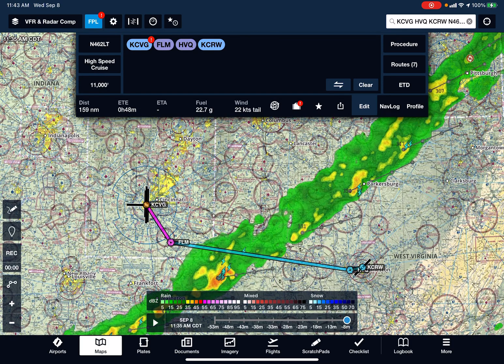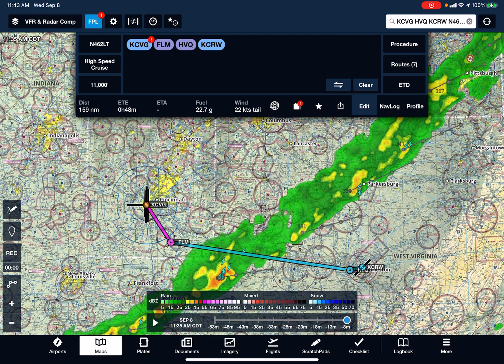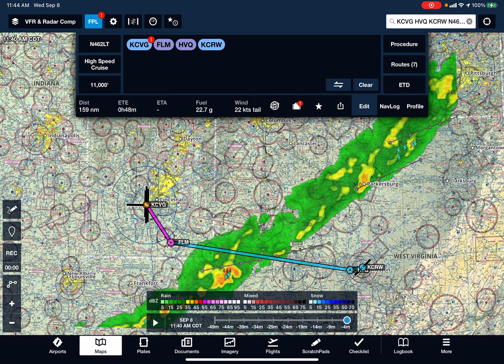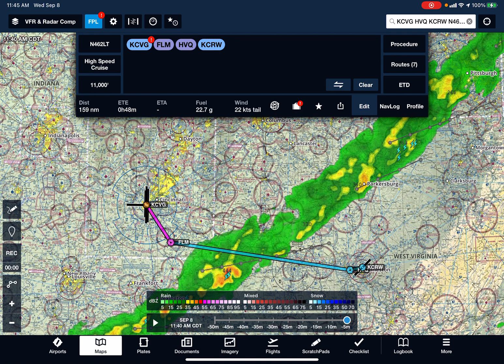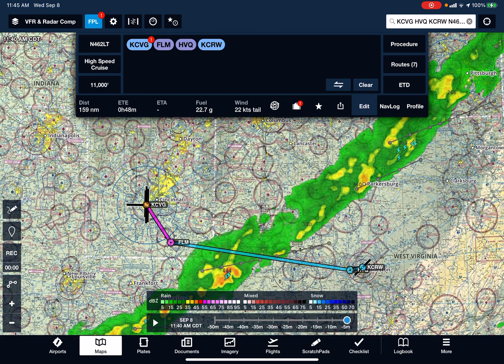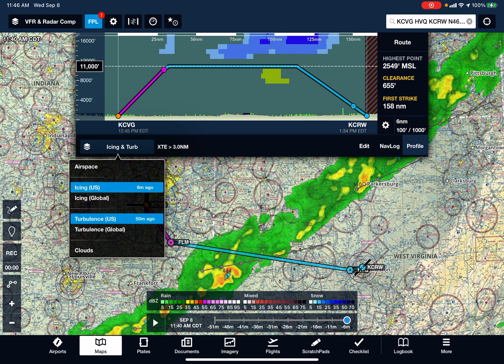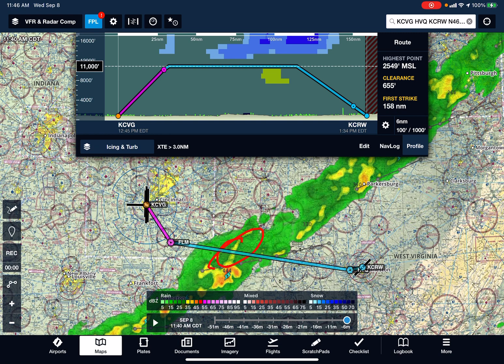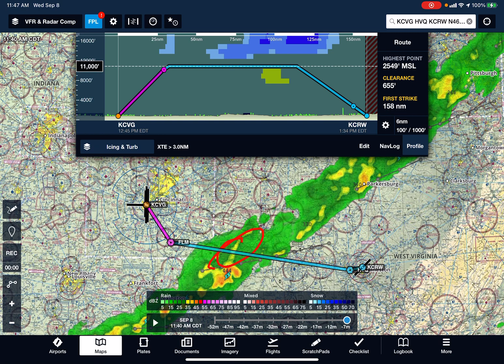PA46 Altitude Planning Considerations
Master Instructor Dick Rochfort provides this brief chalk talk about “rules of thumb” to consider when planning a flight altitude. It also gives some pointers on avoiding airframe ice, thunderstorms and rain showers.